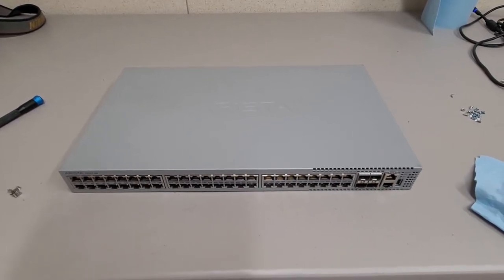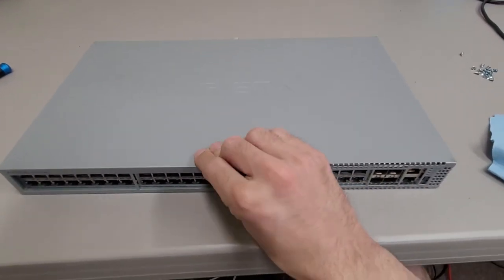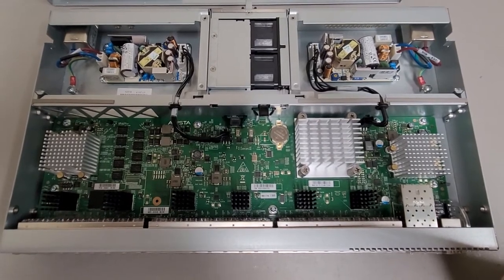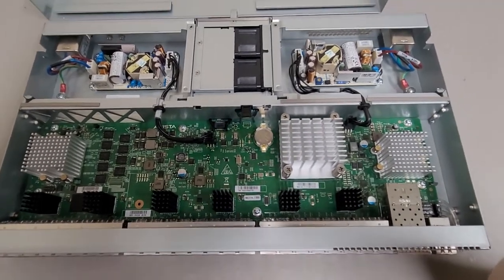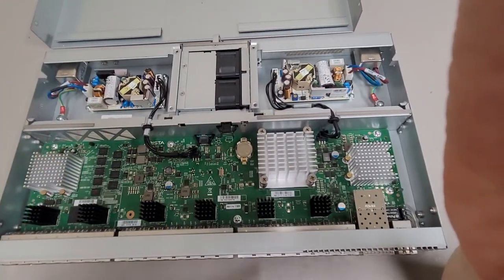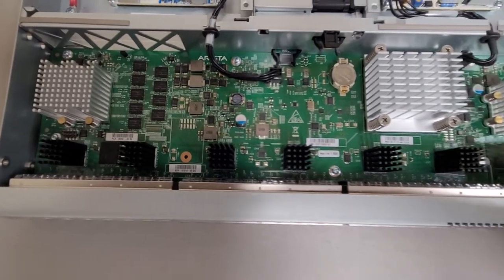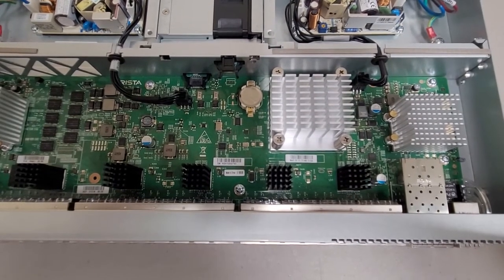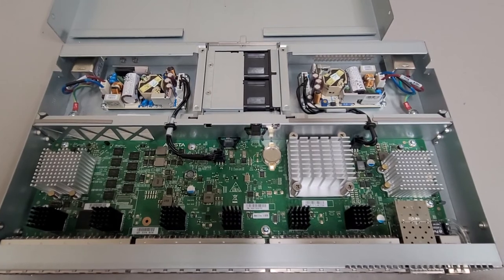Taking a peek inside an Arista 7010t-48 switch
Not much too see inside. Not sure why it is worth so much online used.